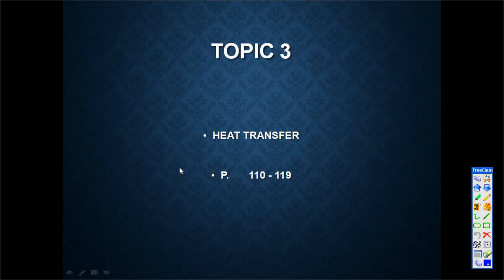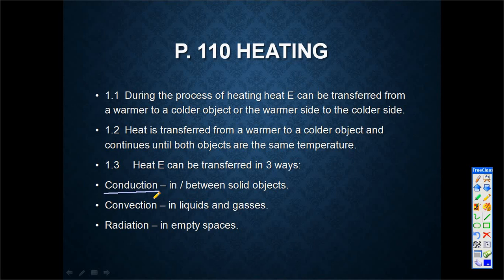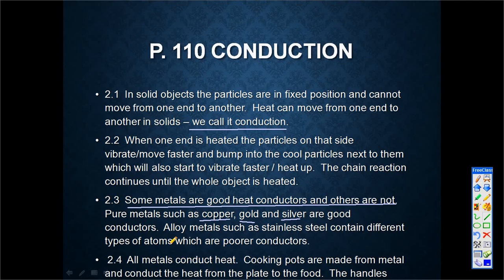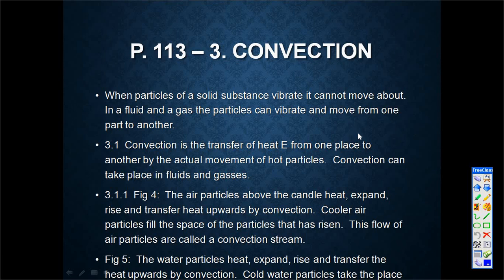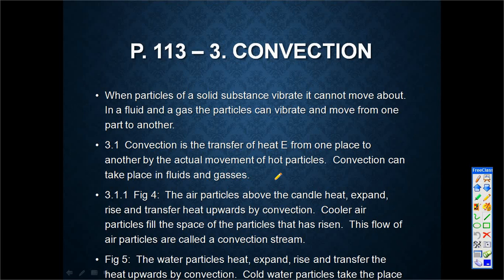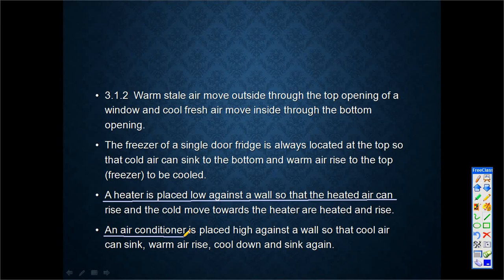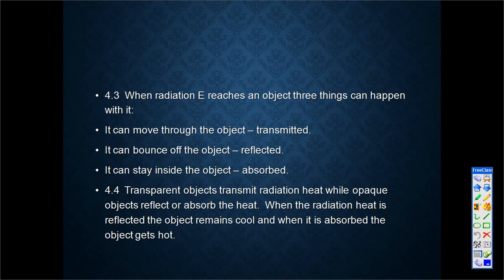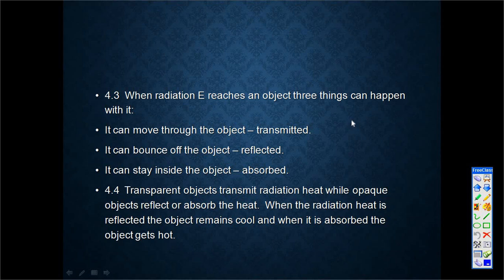Grade 7 NS Heat Transfer